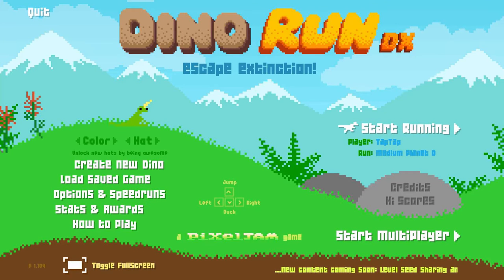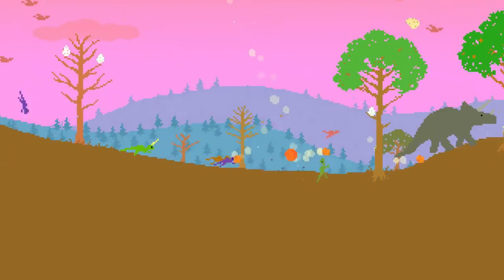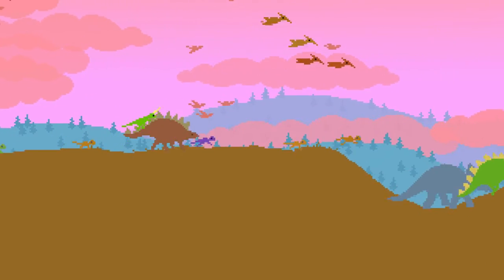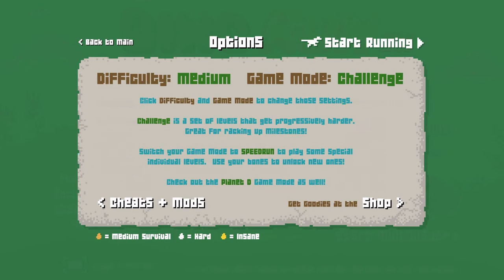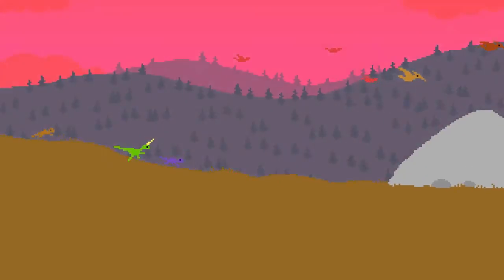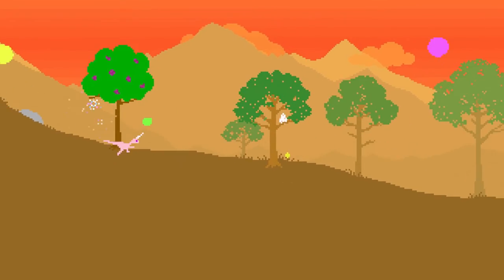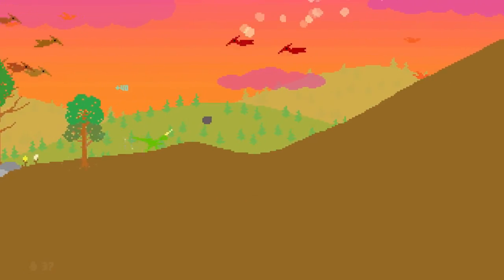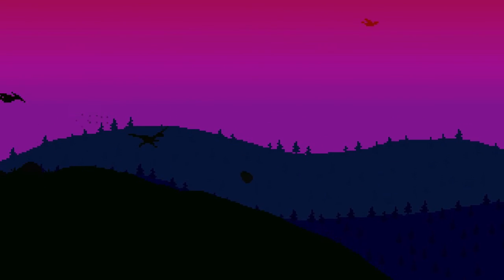Let's Play Dinorun DX: Not extinct yet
A fresh update to an old classic, how's it looking? Dino Run's in the middle of a somewhat unusual crowd funding campaign to polish up the original game.
Unsurprisingly the controller support isn't final, so it should be improved from what I complain about in the video..